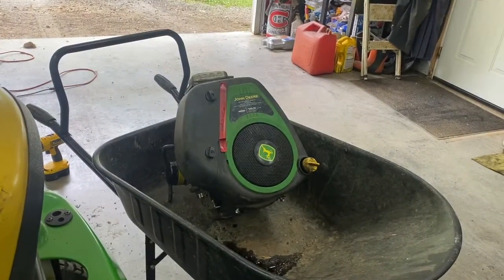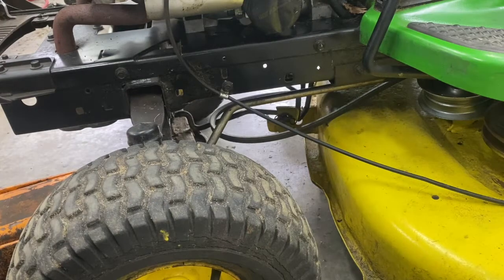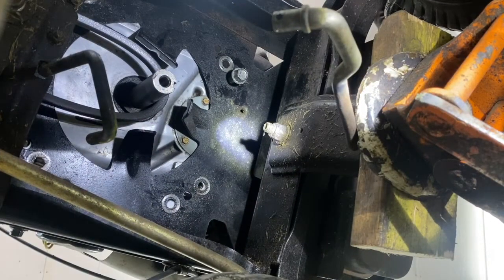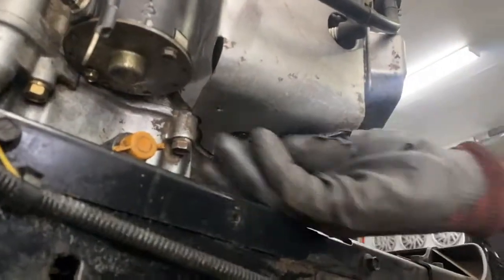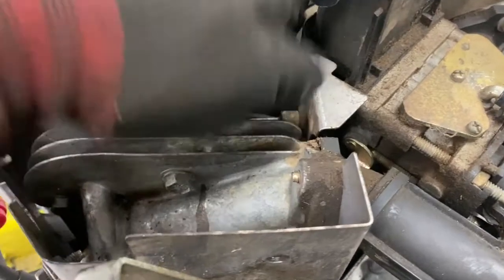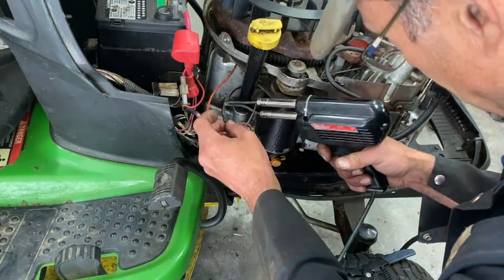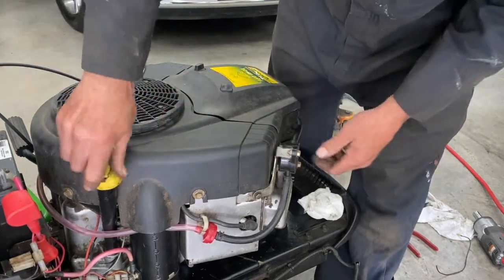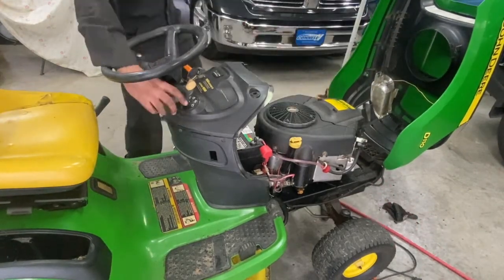How to swap out a Single Cylinder Engine with a V-Twin on a John Deere Riding Lawn Mower, 100 Series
Here I replaced a Single cylinder Briggs and Stratton with one from an MTD V-Twin.